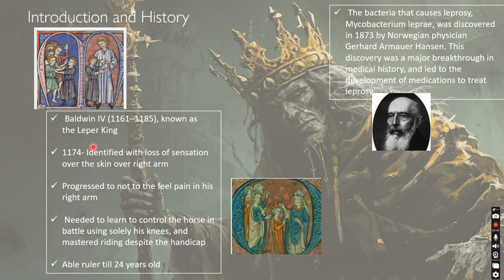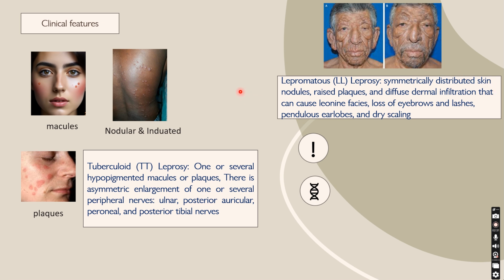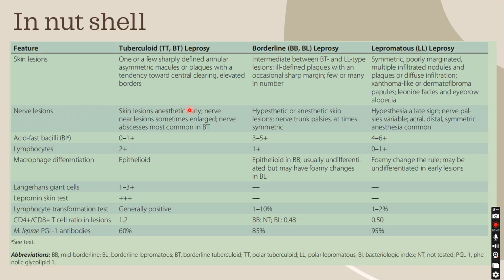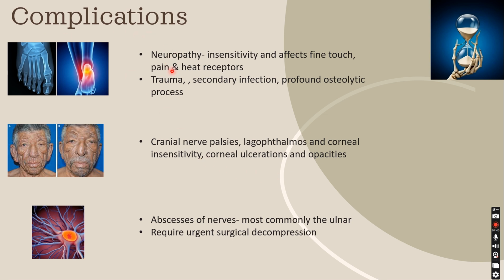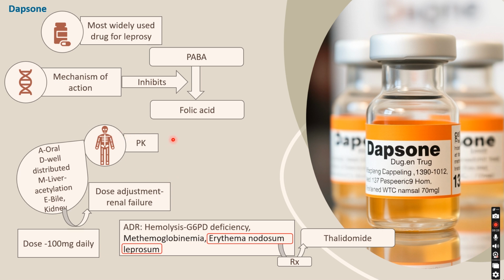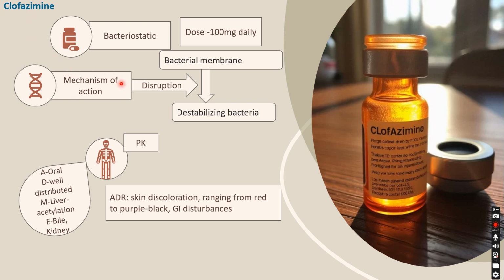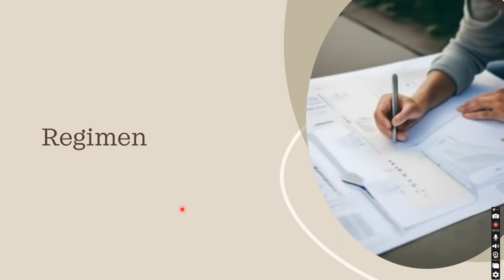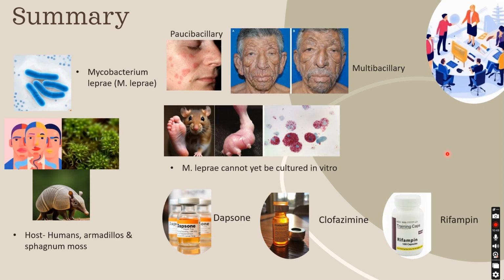Medical Pharmacology | Anti leprosy Drugs